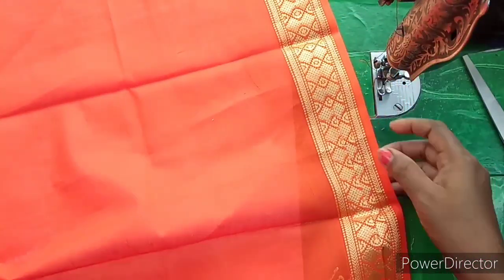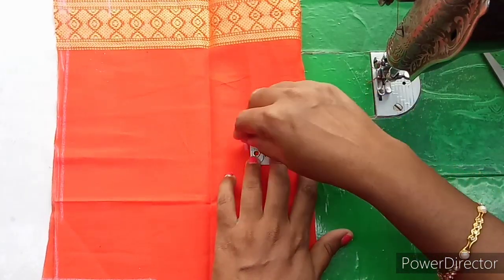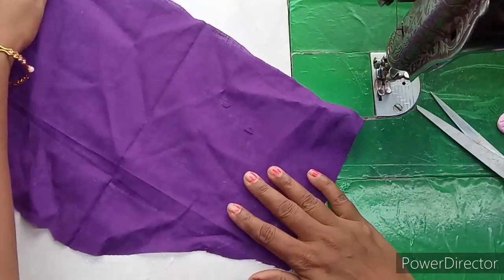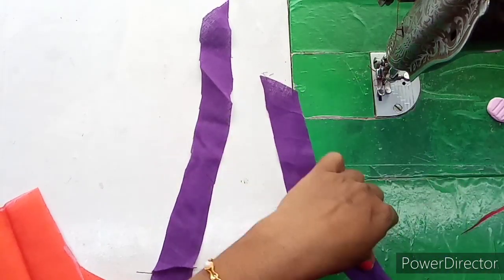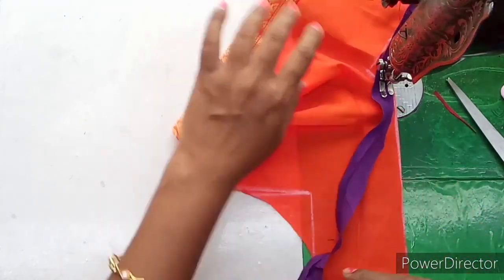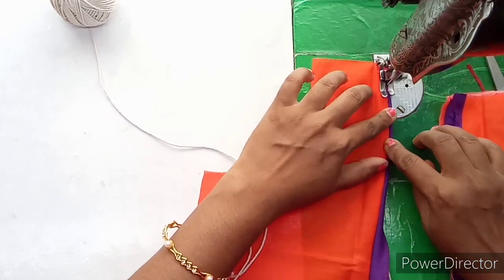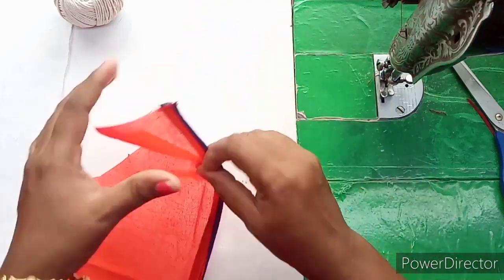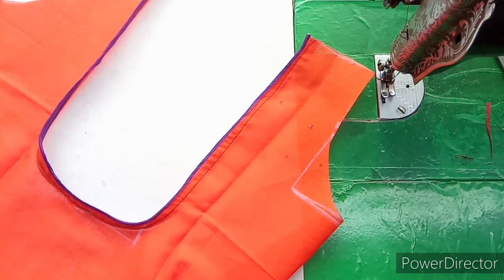How to Make Thread Piping in Blouse Easy Method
Mic : Boya BYM1 Omnidirectional Lavalier Condenser Microphone with 20ft Audio Cable (Black)
My Tailoring Tape

Femme Beads Punching Machine DIY Manual Beading Machine Pearl Setting Machine No Hole Nailed Bead Machine Manual Beads Setting
Usha dream stitch sewing machine

My youtube gears,devices , equipments:

My DSLR Camera
My Microphone
My Studio Lights
My Laptop
My Trypod
My SmartPhone
OUR POPULAR TRENDING VIDEOS:
Easy Blouse Cutting, ప్లైన్ బ్లౌజ్ చలా  సులువుగా ఎలా కట్టింగ్ చేయాలో ఈజీగా నేర్చుకోండి  II Simple Cross cut tips,

CLOTHS
Achkan
ajrak
angarkha,
bakhu/kho,
blouse,
burqa,

How to Make Thread Piping in Blouse Easy Method, thread piping in telugu, thread piping cutting and sdtitching , how to make thread piping